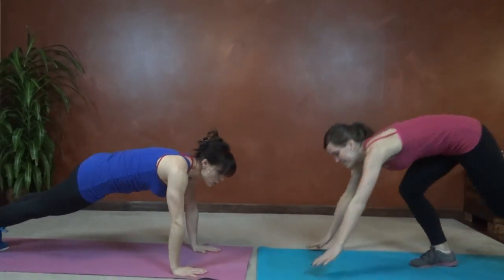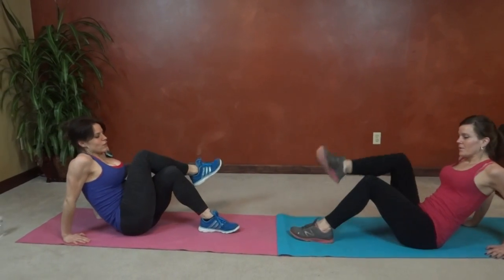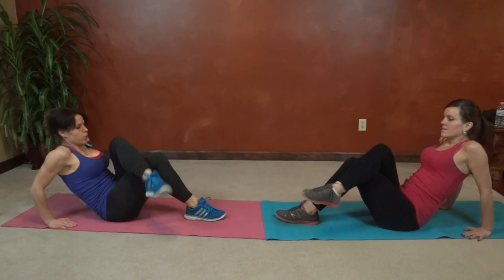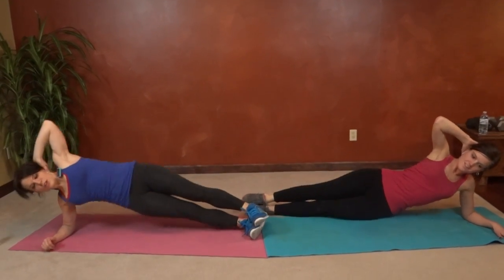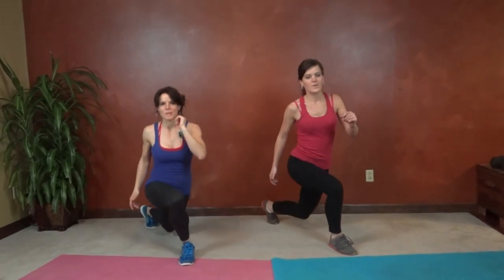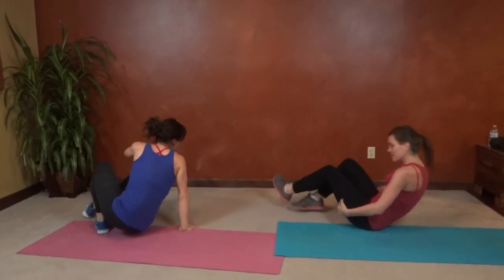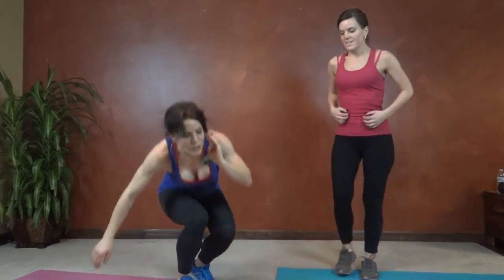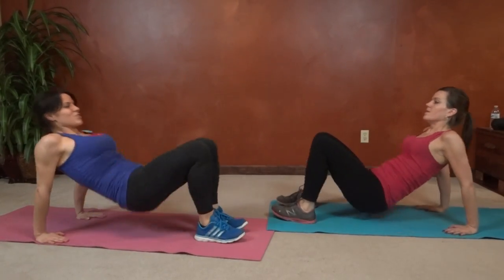Lower Body Challenge: All Around Workout